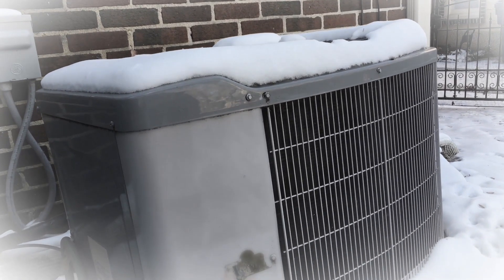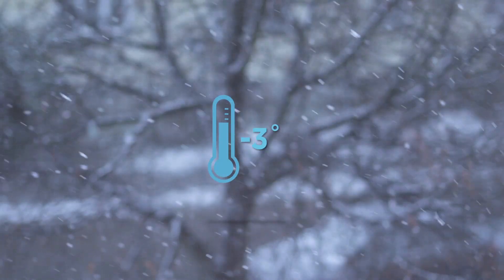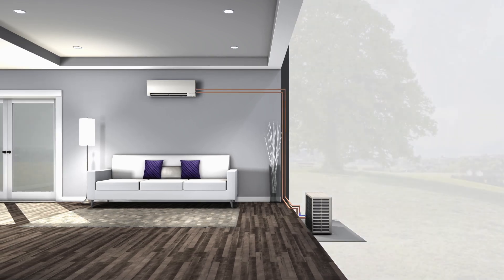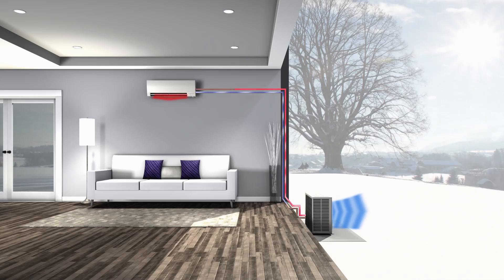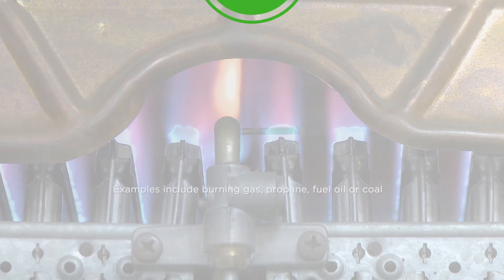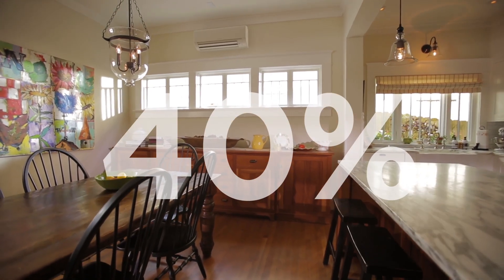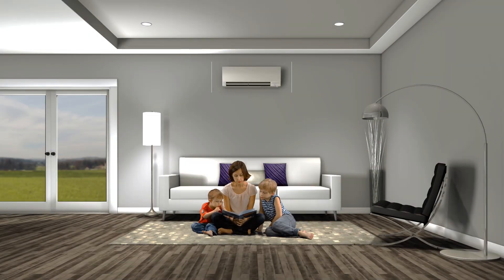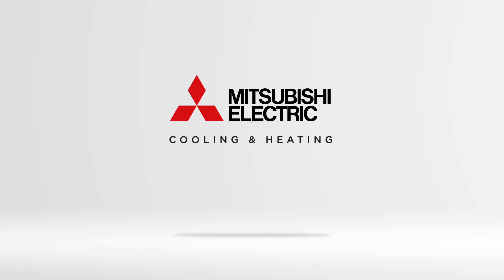How It Works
If you have ever wondered how a Mitsubishi Electric Cooling & Heating system works, then this video is for you!